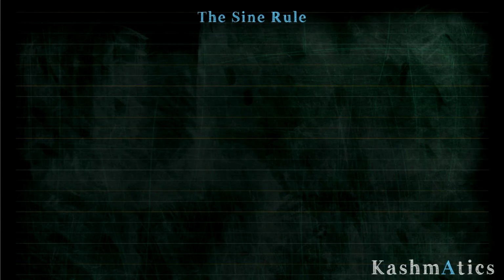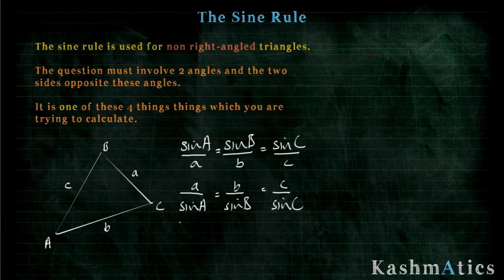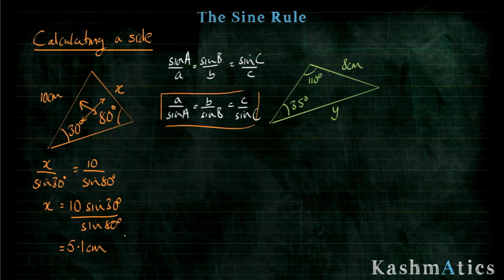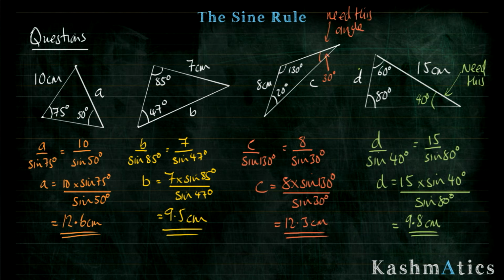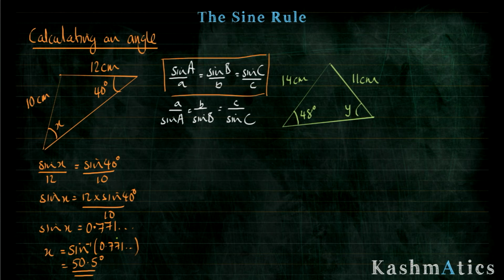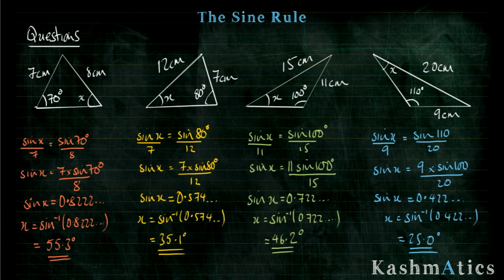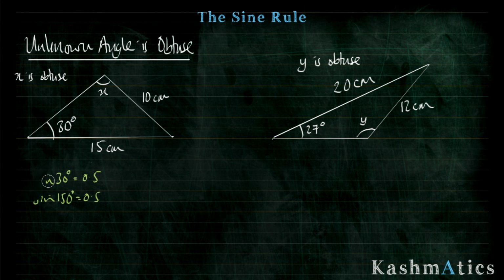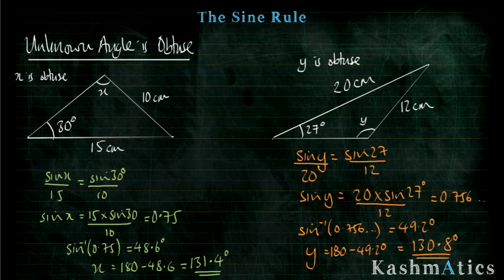GCSE Mathematics - The Sine Rule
This video will explain when and how to use the Sine Rule to calculate missing angles and sides in a non right angled triangle.